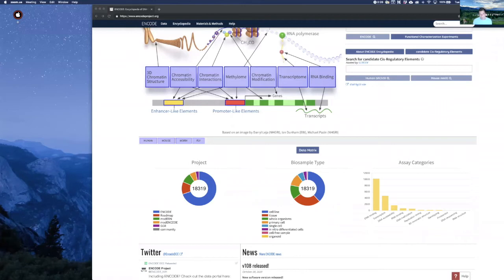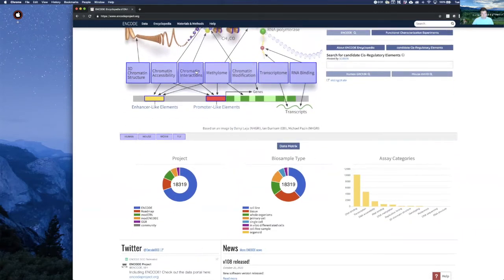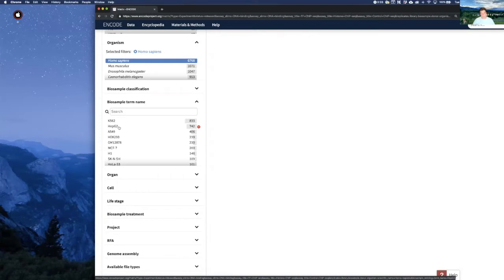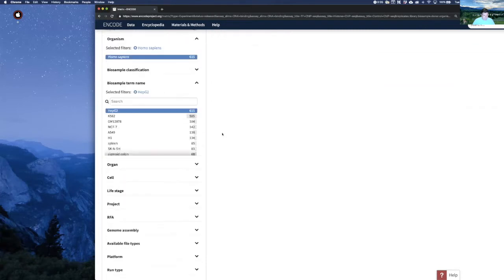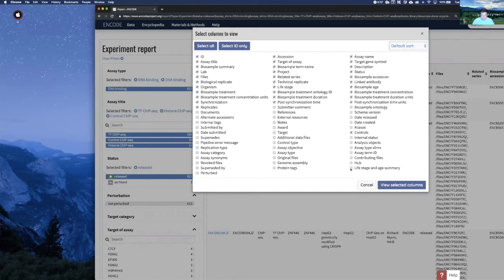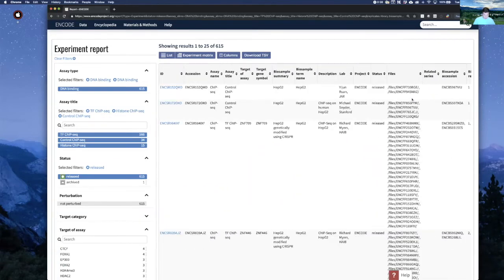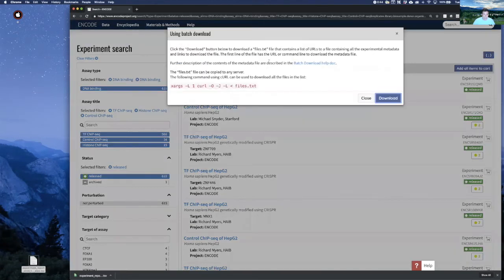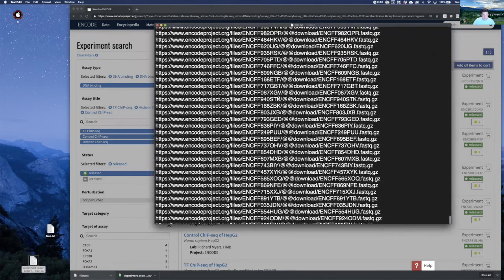04_encode_portal_exploration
Here we will go over the wonderful encode portal. How we can essentially set up the class analyses through the ENCODE API. With two files (i) a file of meta data connecting experiments to controls and other properties (ii) how to get the URLS fo the raw data to download. In the next video we will use 01_encode.Rmd to download data from encode. For now just a test set.